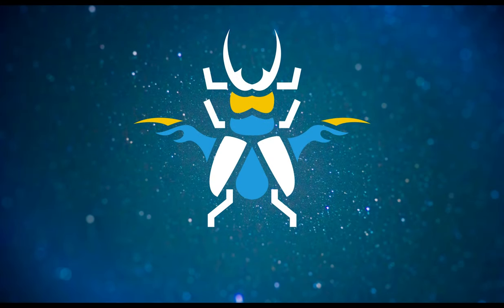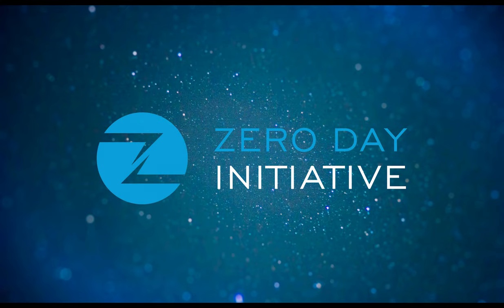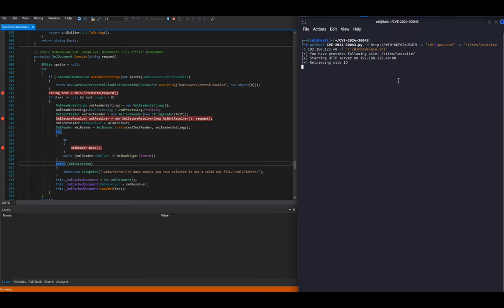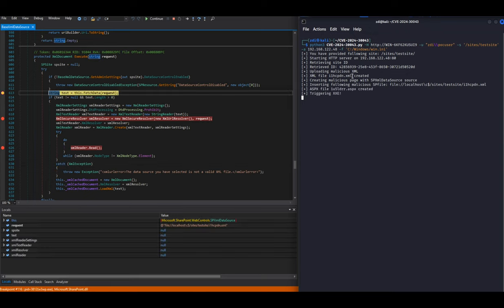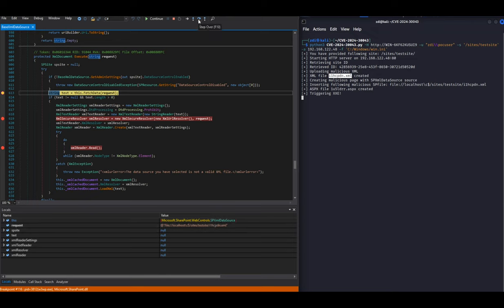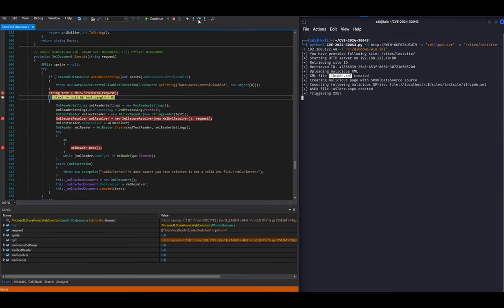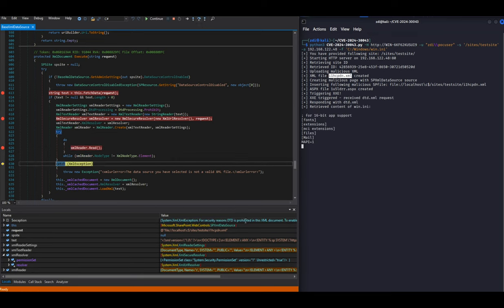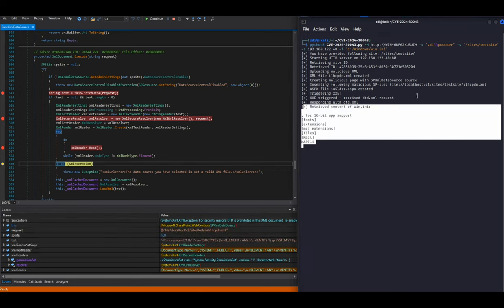Demonstrating CVE-2024-30043: An XXE in SharePoint Server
This video demonstrates an XML eXternal Entity (XXE) injection vulnerability in the SharePoint Server discovered by ZDI researcher Piotr Bazydło. It affects both on-prem and cloud versions of SharePoint and can be triggered by a low-privileged user. The bug can be used for information disclosure or for NTLM relaying.